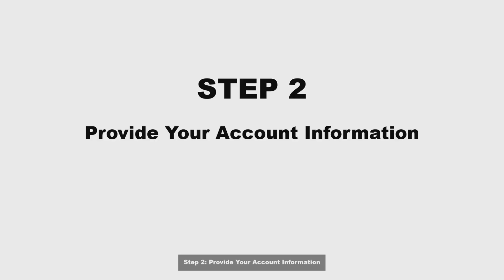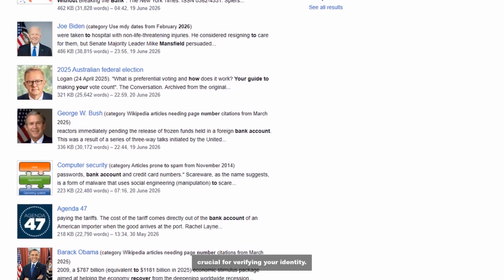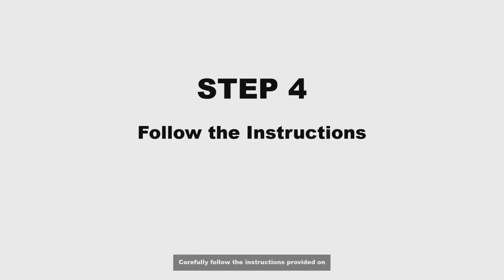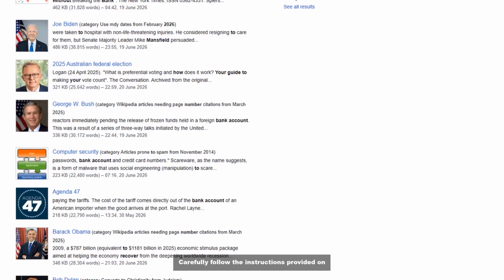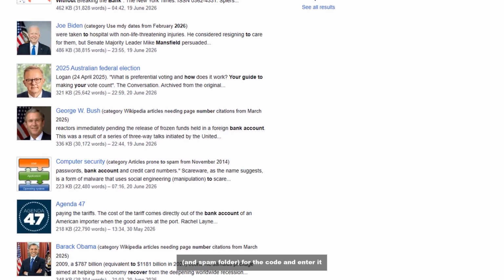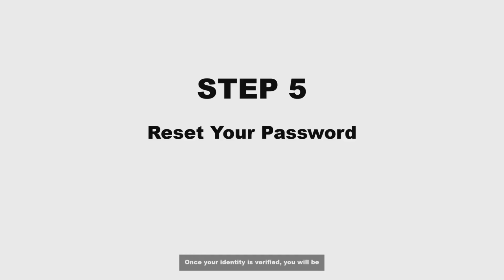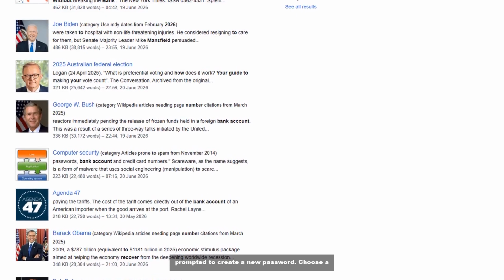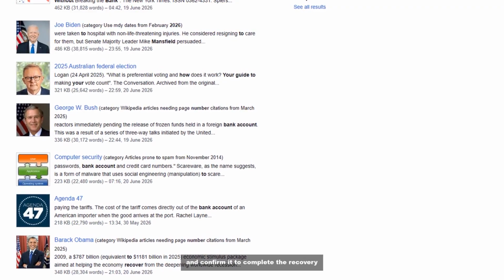How To Recover Your Mansfield Bank Account Without Phone Number 2026 (FULL GUIDE)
In this video, we provide a comprehensive guide on how to recover your Mansfield Bank account without a phone number in 2026. If you're facing issues accessing your account, this full guide will walk you through the necessary steps.